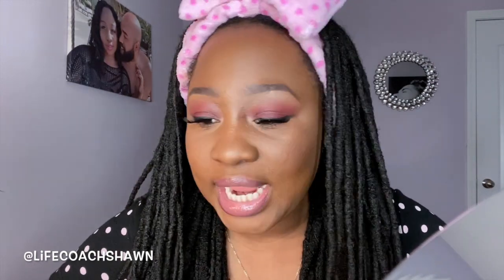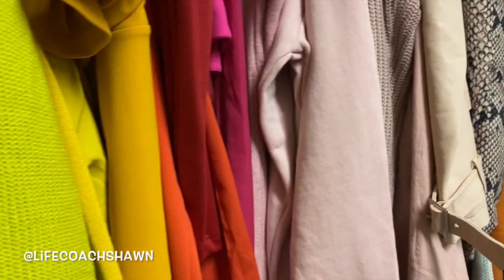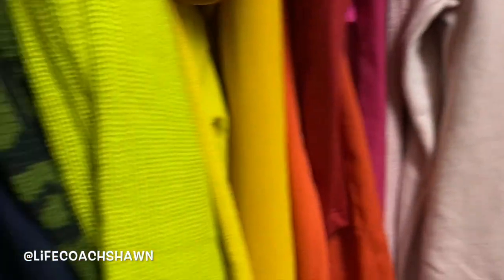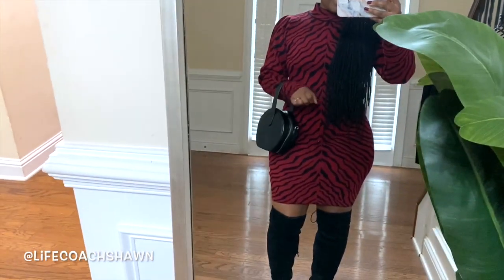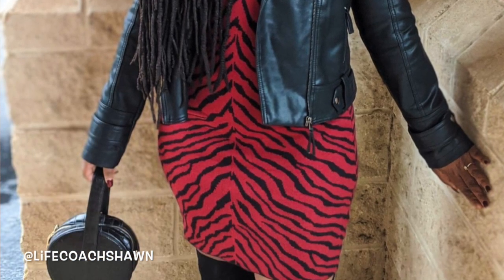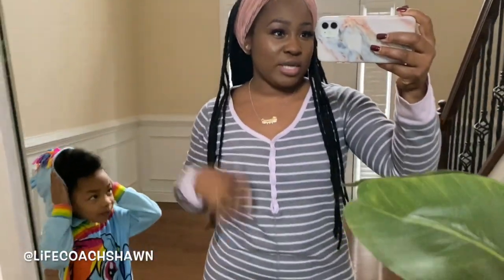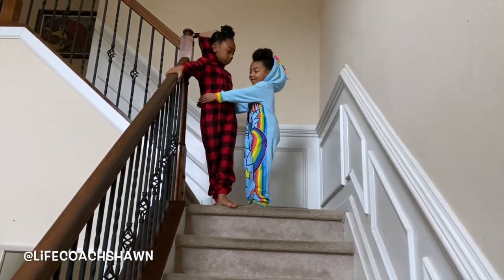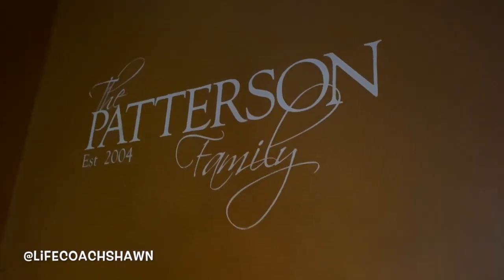Vlogmas Day 24: Day In The Life “Ladies Don't Do This...Do This."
Welcome to Vlogmas Day 24. In today's video I'm spending quality time with the family. Hubby and I enjoy a brunch date and the girls and I have a "no boys allowed" afternoon. Thumbs up if you like videos like this and let me know if you want to see more.